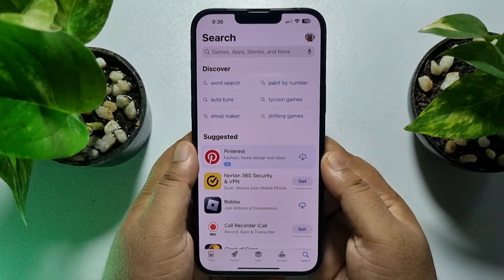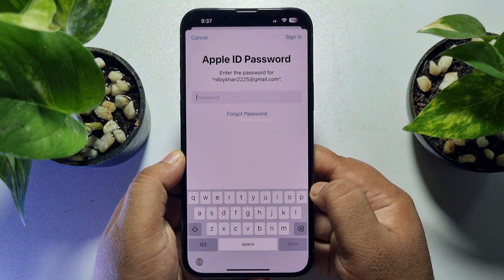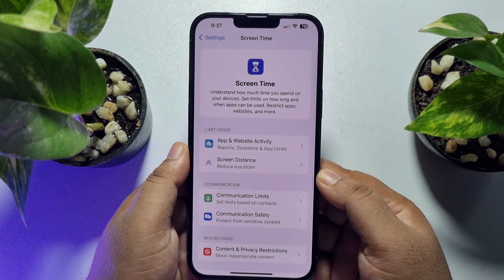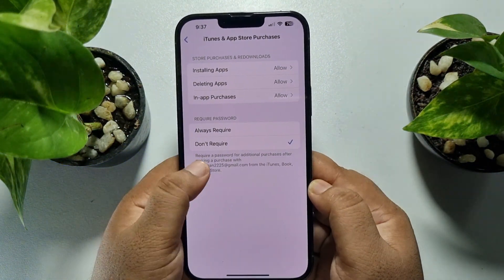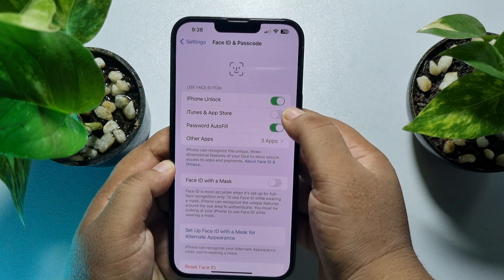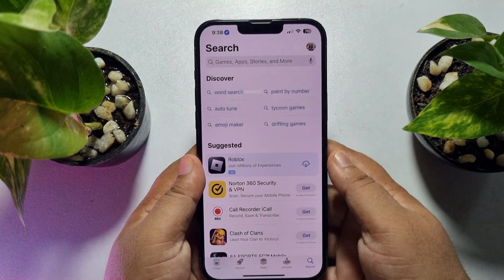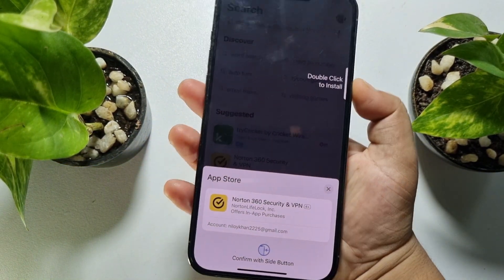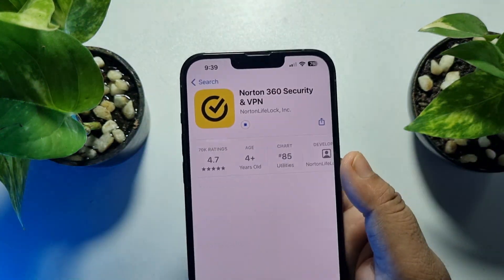How To Disable Password For App Store | Full Guide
Tired of having to enter in a password every time you want to make an App Store purchase? Here's How To Disable Password For App Store quickly and easily! Learn the simple steps and make worry-free App Store purchases.

How to turn off Require password for free apps on iPhone iOS 18
How to turn off Require password for free apps on iPhone 14
How to turn off Require password for free apps on iPhone 13
How to turn off Require password for free apps on iPhone 11
How to turn off Require password for free apps on iPhone 15
How to stop asking for Apple ID password when downloading apps
How to Require Password to download apps on iPhone
can't turn off require password for free apps